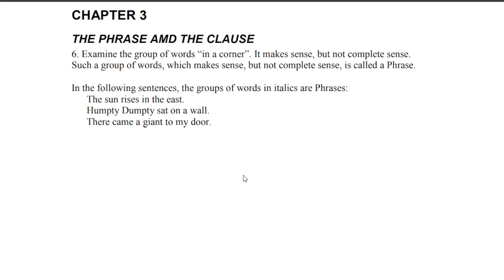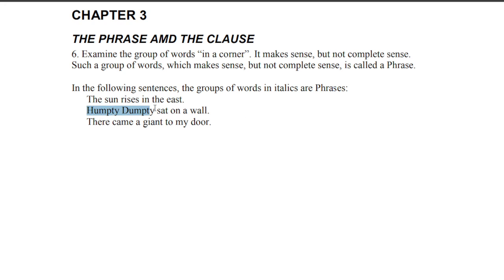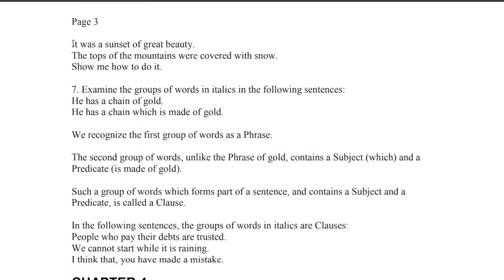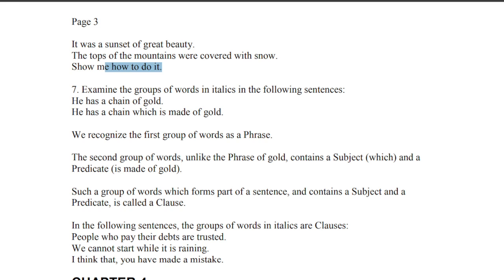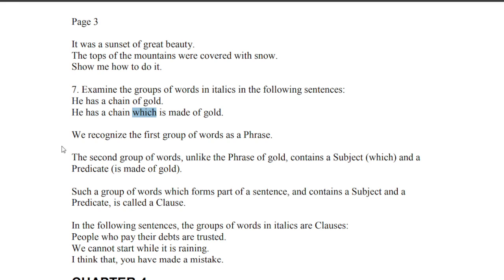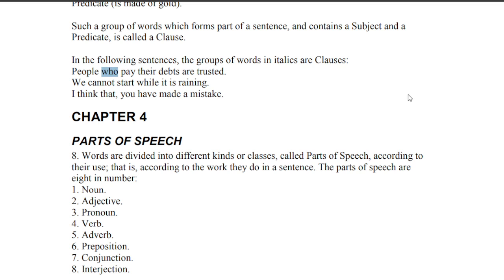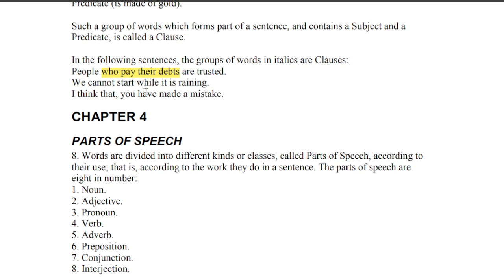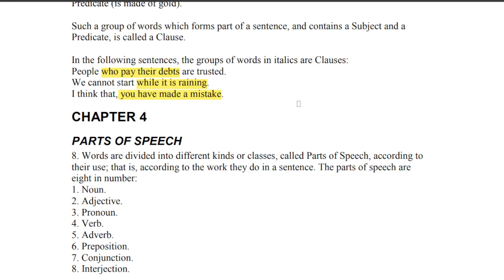WREN AND MARTIN || CHAPTER 03 | THE PHRASE AND THE CLAUSE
Chapter 3 from High School English Grammar by Wren and Martin has been discussed in this video in which we'd learn to identify a phrase and a clause in a sentence.